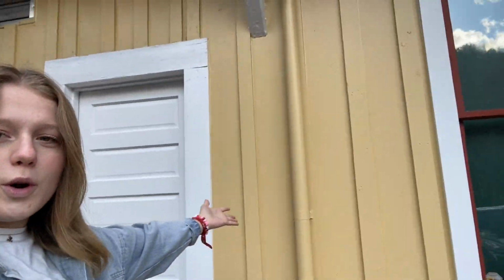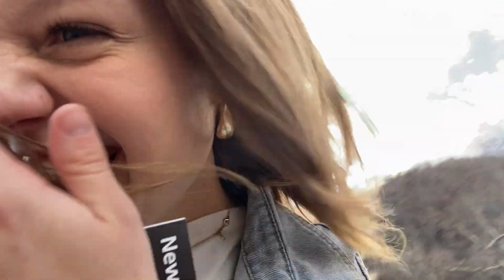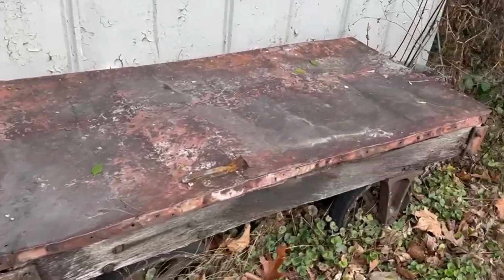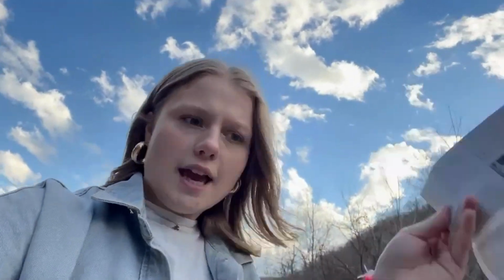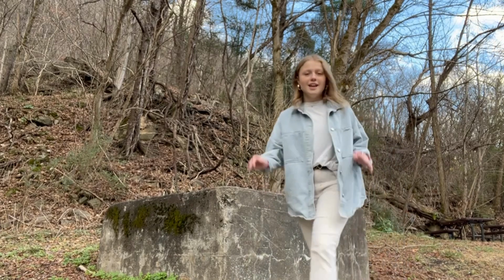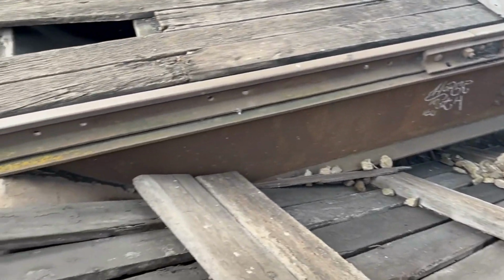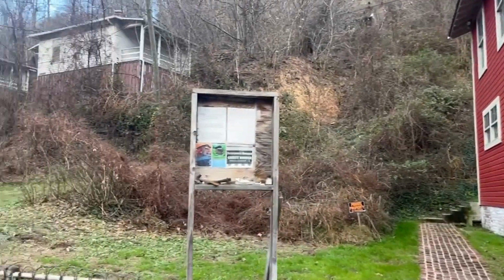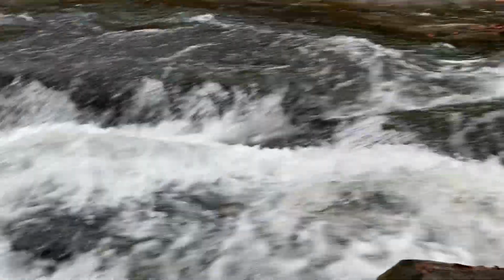Virtual Field Trip - Thurmond, WV! - Lila Whitten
My final project for Mrs.Goodson! I hope you enjoy it!